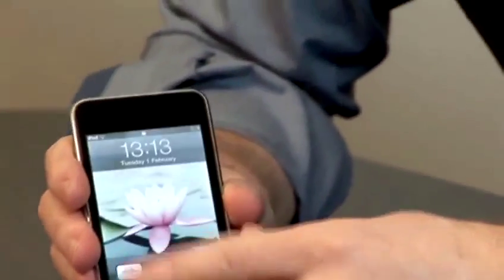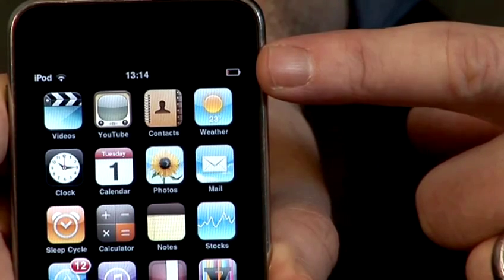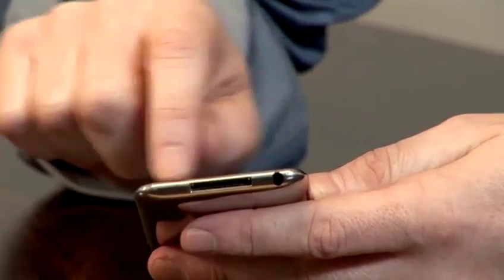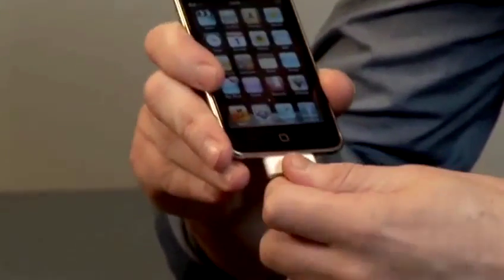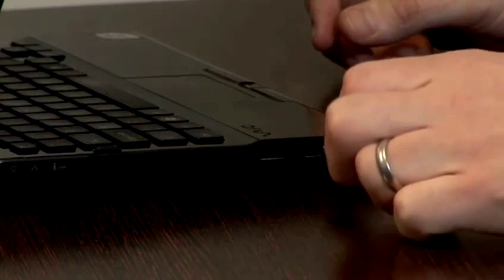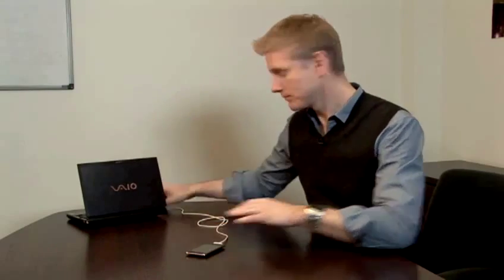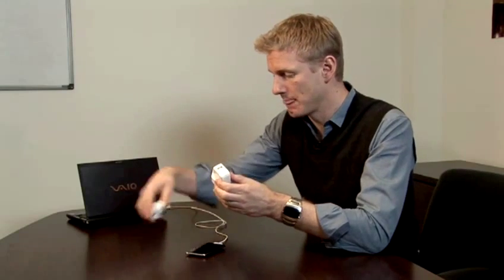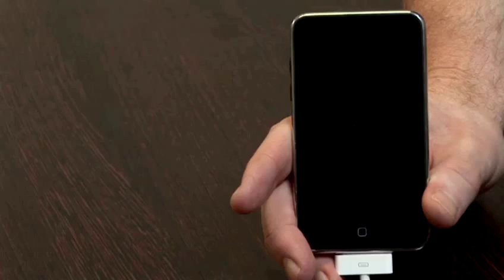How To Charge Your Ipod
This lesson is a educational resources time saver that will enable you to get good at ipods. Learn How To Charge Your Ipod with VideoJugn++s best of the web instructional video